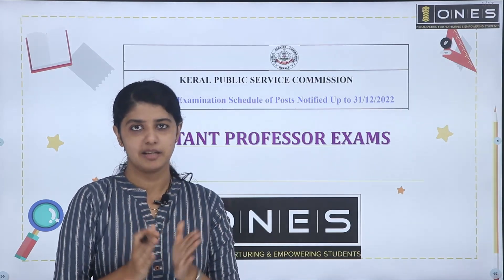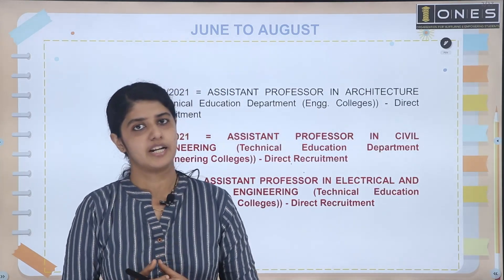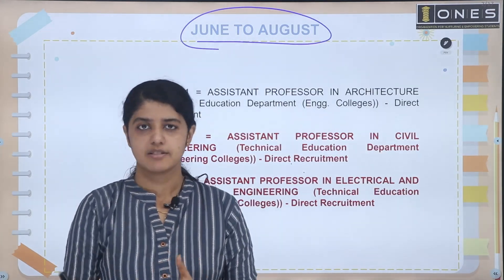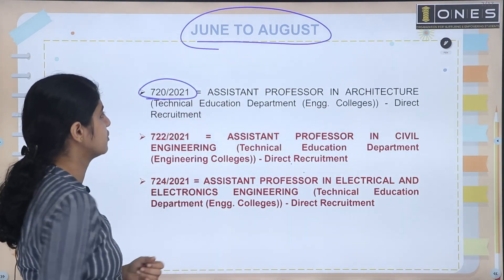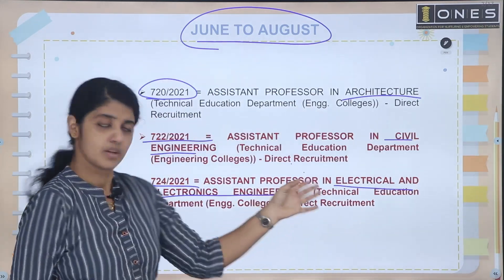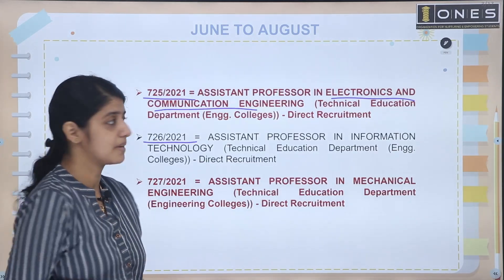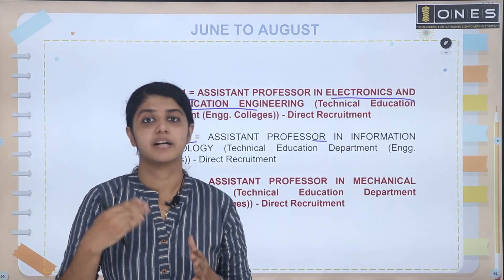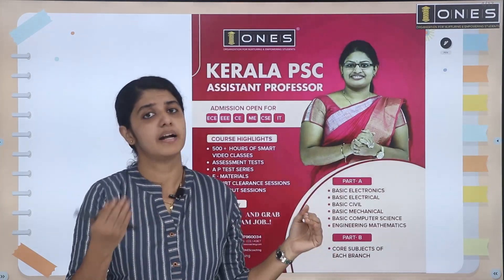എപ്പോഴാണ് Assistant Professor Exam ? | Join ONES the Best E-Learning Platform | Examination Schedule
Prepare Smart with *ONES* to be an 𝐀𝐬𝐬𝐢𝐬𝐭𝐚𝐧𝐭 𝐏𝐫𝐨𝐟𝐞𝐬𝐬𝐨𝐫 ✨
ONES layout  𝐈𝐧𝐭𝐞𝐧𝐬𝐢𝐯𝐞 𝐂𝐨𝐚𝐜𝐡𝐢𝐧𝐠 𝐟𝐨𝐫 𝐀𝐬𝐬𝐢𝐬𝐭𝐚𝐧𝐭 𝐏𝐫𝐨𝐟𝐞𝐬𝐬𝐨𝐫 𝐄𝐱𝐚𝐦𝐢𝐧𝐚𝐭𝐢𝐨𝐧.
Burn your worries 😉 because 𝐀𝐬𝐬𝐢𝐬𝐭𝐚𝐧𝐭 𝐏𝐫𝐨𝐟𝐞𝐬𝐬𝐨𝐫 - *Part A and Part B* is now available for all branches🤩
𝐏𝐀𝐑𝐓 - 𝐀 𝐢𝐧𝐜𝐥𝐮𝐝𝐞𝐬:-
📌 Basic Electronics Engineering
📌 Basic Computer Science Engineering
📌 Basic Civil Engineering
📌 Engineering Mathematics
𝐏𝐀𝐑𝐓 - B 𝐢𝐧𝐜𝐥𝐮𝐝𝐞𝐬:-
📌Core Subjects of Each Branch

📝 Part A & Part B Combined and Separate Coaching available

𝐇𝐢𝐠𝐡𝐥𝐢𝐠𝐡𝐭𝐬:

🔖 A P Test Series
🔖 E- Materials
🔖 Doubt Clearance Sessions
🔖 Workout Sessions

⏳ Course duration - Till A P Exam

🛑 _Register soon and get Assistant Professor Part A and Part B Coaching for a combo offer